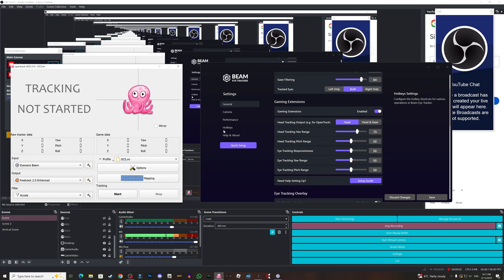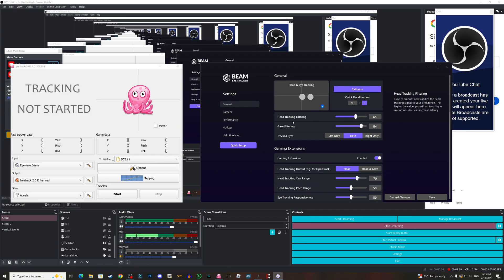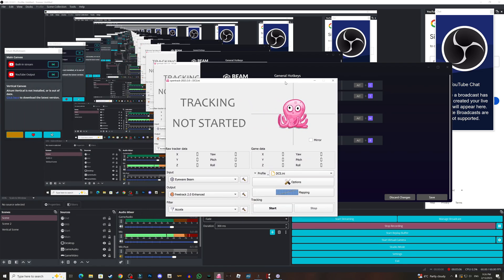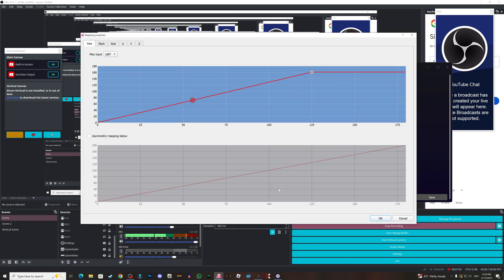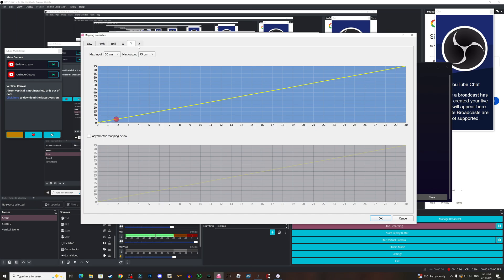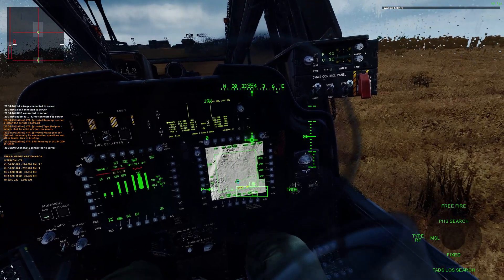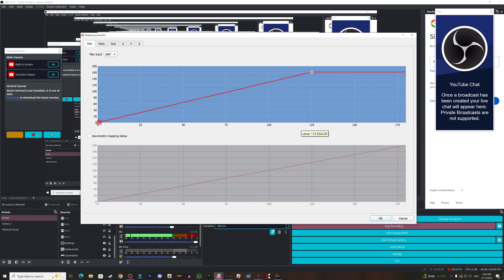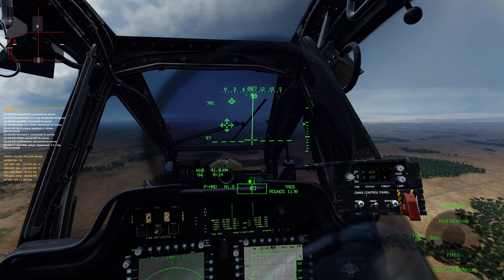DCS World Beam Eye Tracker Setup Tutorial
Thanks a million for tuning in! 🌟 If you're loving the content, I'd truly appreciate your support—consider joining my channel. Your backing means the world and plays a huge role in creating more fantastic videos just for you.